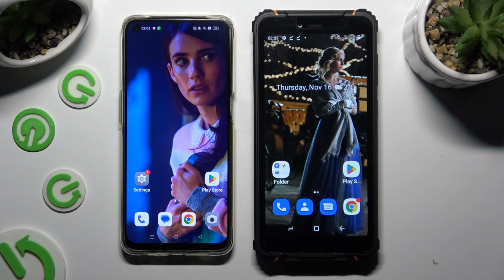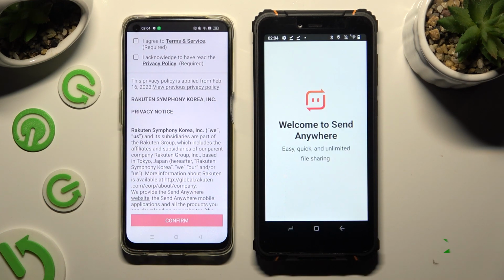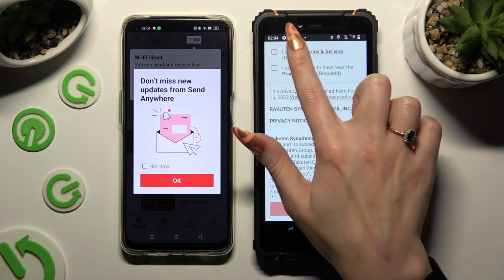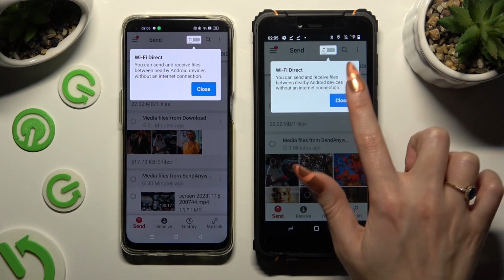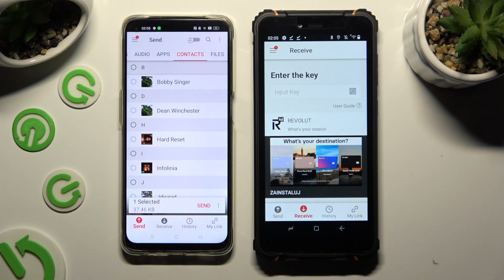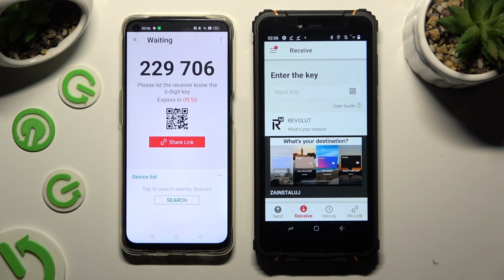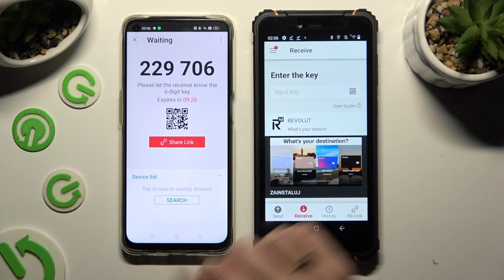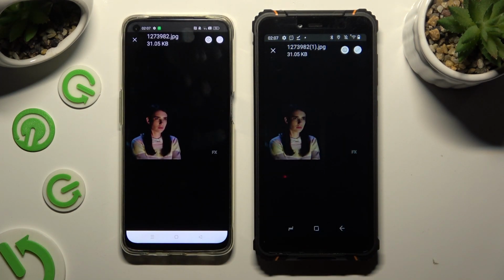How to Transfer Files from an Android Device to HOTWAV T5 Pro - Use Send Anywhere app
Find out more info about HOTWAV T5 Pro:
Hi! Embark on a journey of streamlined file sharing as we guide you through the art of transferring files from your Android device to the sleek HOTWAV T5 Pro. In this tutorial, we'll show you how to bid farewell to complexity and embrace the simplicity of Send Anywhere, ensuring quick, secure, and hassle-free transfers.

How to transfer files from Android device to HOTWAV T5 Pro? How to move files from Android device to HOTWAV T5 Pro? How to use Send Anywhere app on HOTWAV T5 Pro?